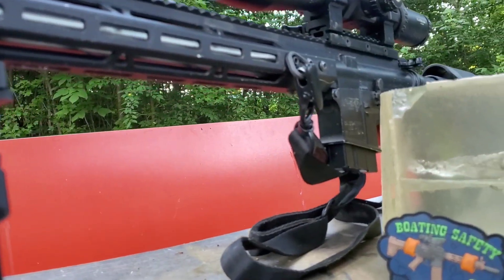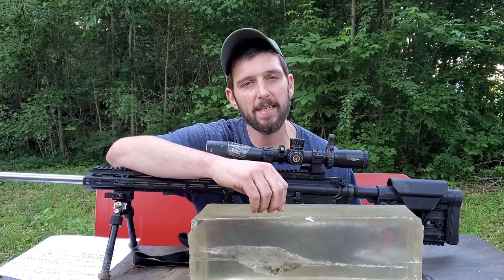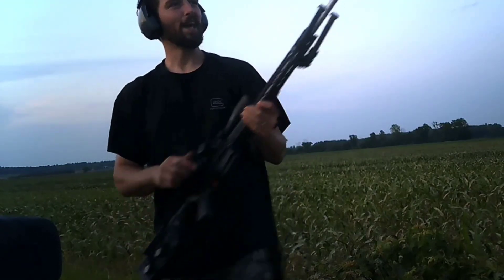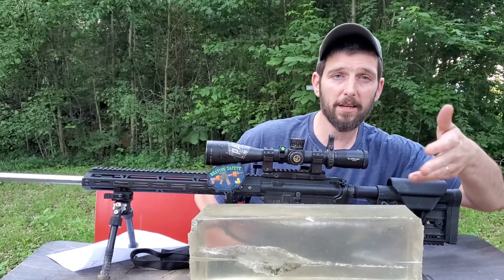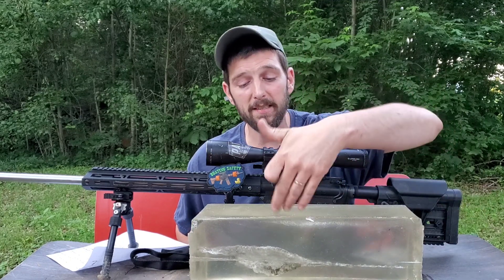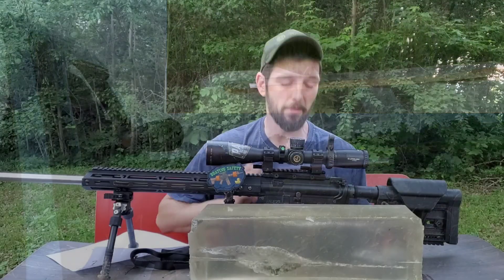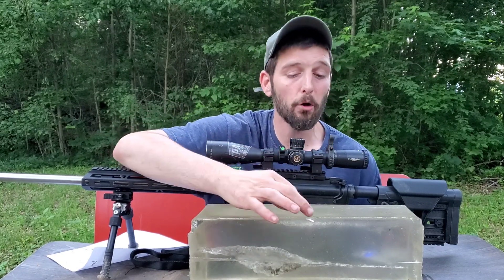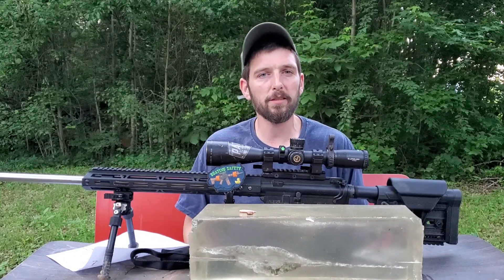6mm ARC 115 Dtac with Tubb Nose Ring 420 Yard Ballistics Gel Test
providing the claims of Match bullets performing like hunting bullets with the tubb nose ring. 115 dtac at 420 yards.